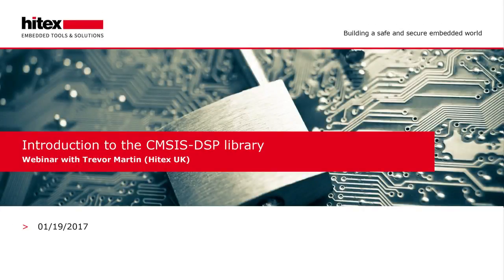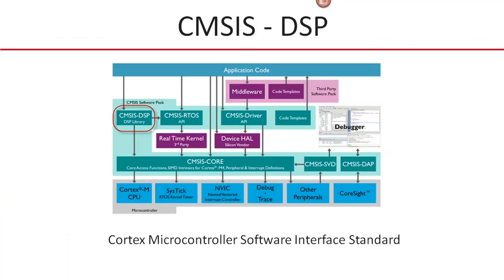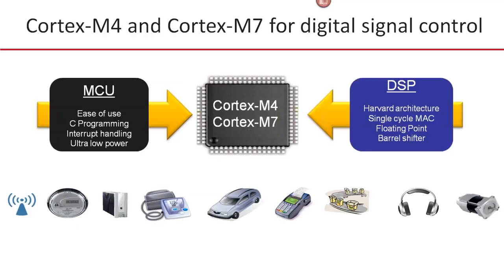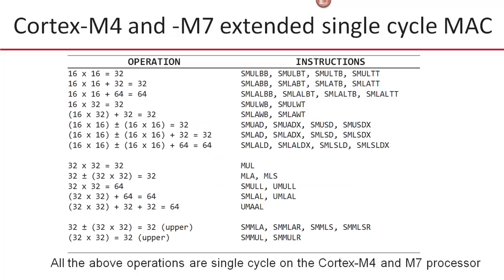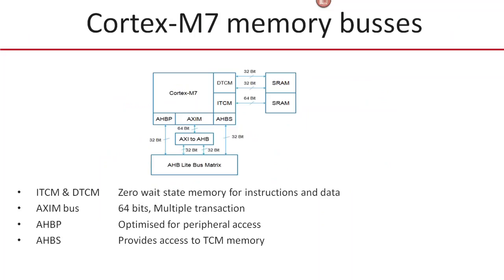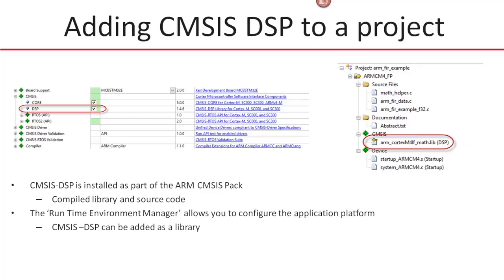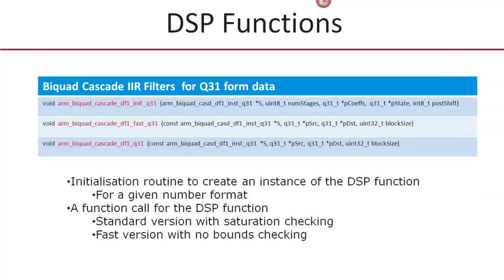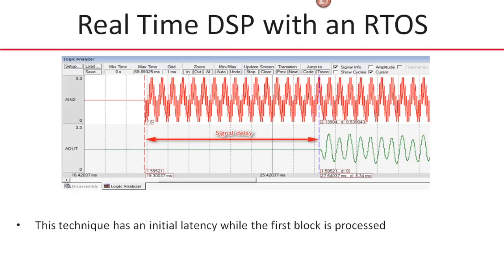Introduction to the CMSIS DSP library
The Cortex Microcontroller Software Interface Standard CMSIS includes a DSP component. The CMSIS-DSP library is a collection of over 60 common DSP functions that support fixed and floating point data types. CMSIS-DSP is optimised to use the Single Instruction Multiple Data instructions that are available in the Cortex-M4, Cortex-M7 and Cortex-M33. This webinar will present an overview of the CMIS-DSP library and a look at some practical techniques for designing real-time DSP systems on a Cortex-M microcontroller.